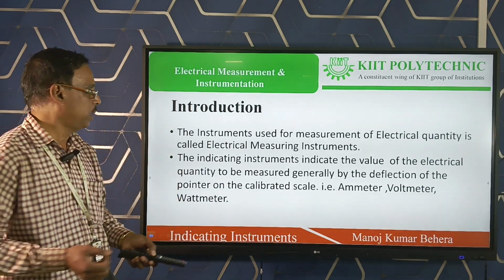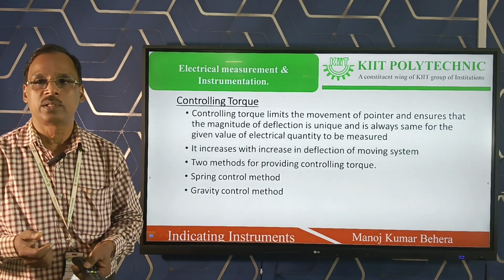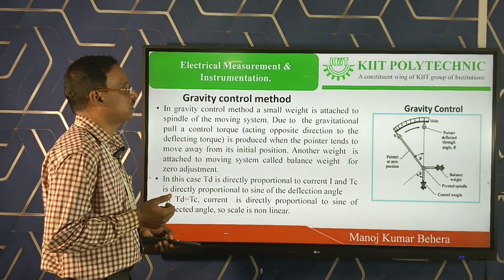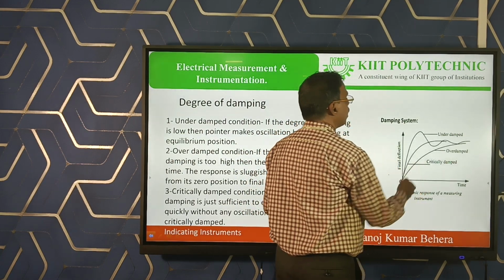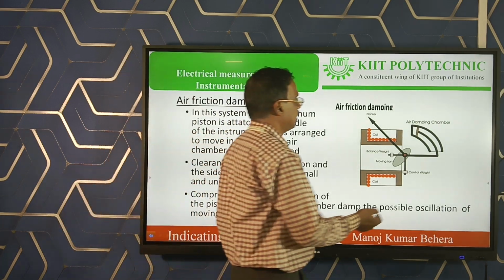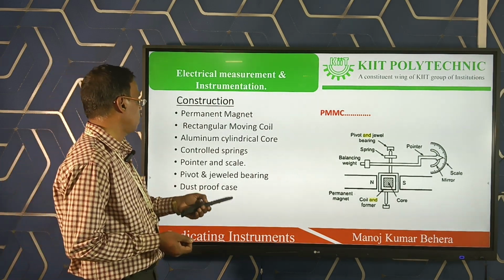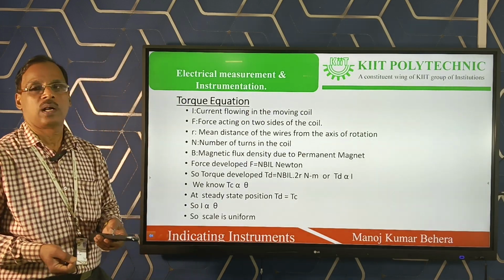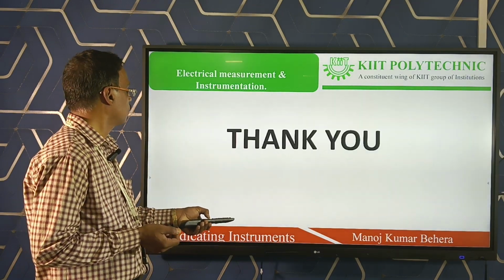Indicating Instruments_Electrical Measurement & Instrumentation_3rd Sem Electrical Engineering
Video Lecture by - Mr. Manoj Kumar Behera